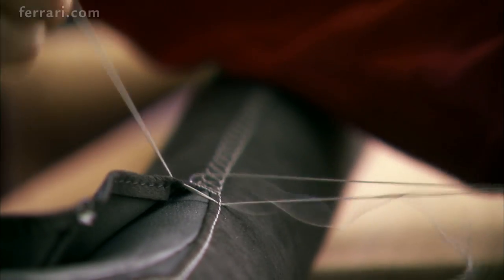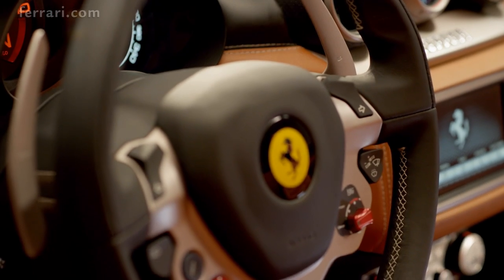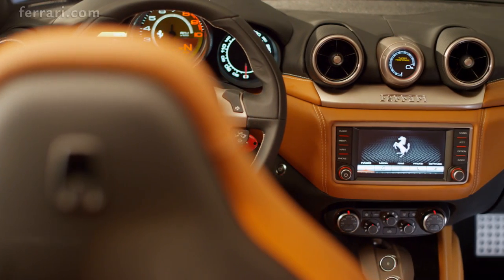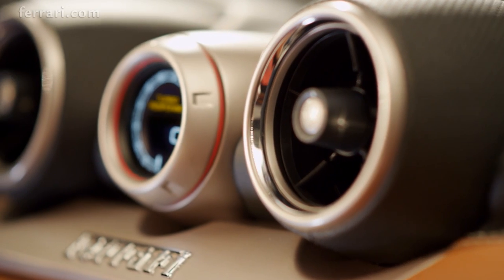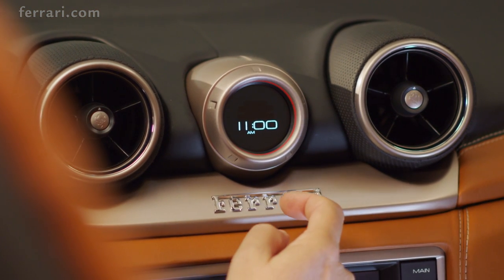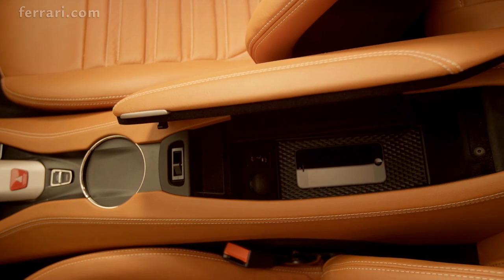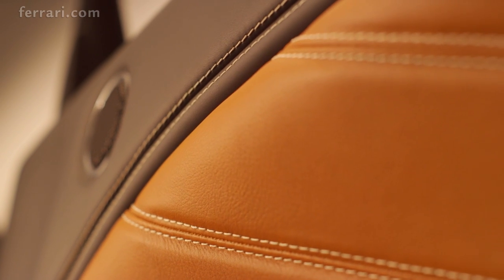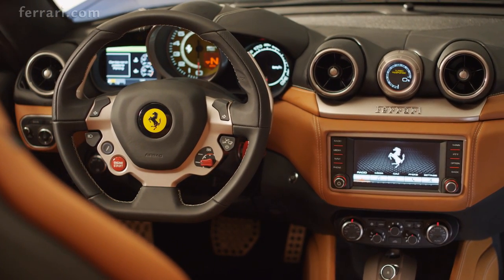Ferrari California T - Focus on the cabin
The Ferrari California T epitomises the sublime elegance, sportiness, versatility and exclusivity that have distinguished every California model since the 1950s.

It is a car brimming with innovation that will more than meet the expectations of discerning clients for whom fun behind the wheel is a priority, but who also demand a sumptuously comfortable Grand Tourer they can use every day.

The California T is a brilliant expression of Ferrari's sporty DNA, while its retractable hard top (RHT) and 2+ configuration, amongst other features, make it supremely versatile.